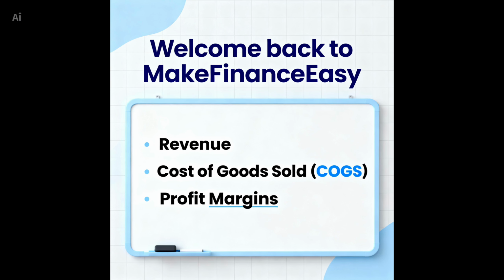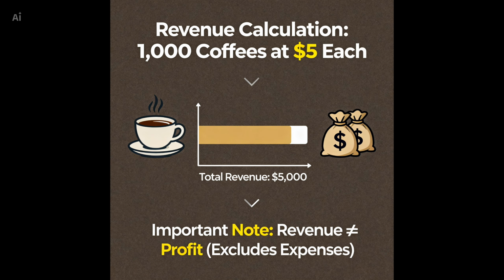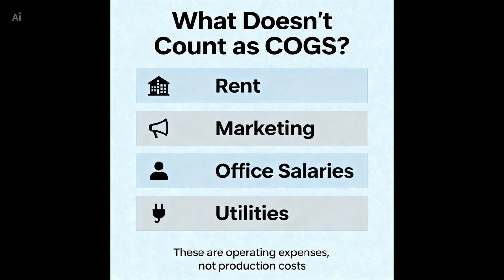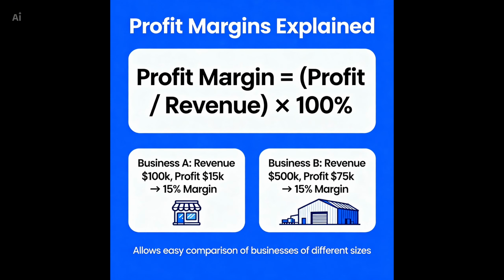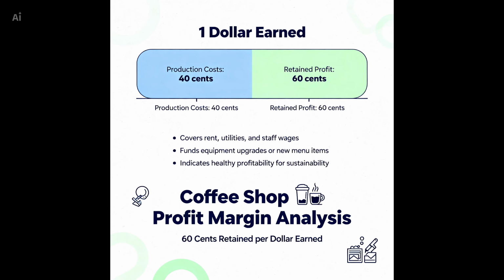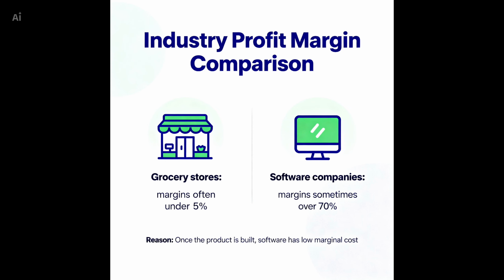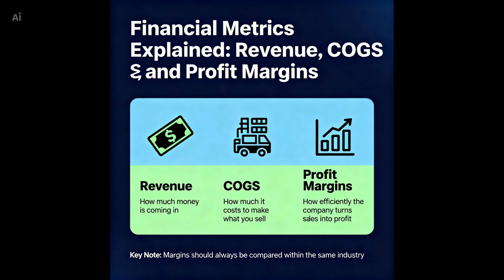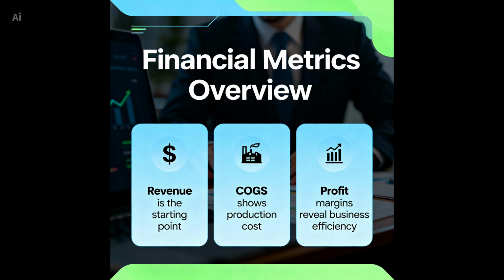Understanding Revenue, COGS, and Profit Margins in 5 Minutes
Welcome back to MakeFinanceEasy 📊
In this video, we break down Revenue, Cost of Goods Sold (COGS), and Profit Margins—three of the most important concepts in finance, accounting, business, and investing.
You’ll learn:
What revenue really means (and why it’s not profit)
What counts as COGS and what doesn’t
How to calculate gross profit
How profit margins work and why they matter
Why different industries have very different margins
Using a simple coffee shop example, we show how these numbers connect and how to use them to understand a company’s financial health.
Whether you’re a student, beginner, or investor, this video will help you read financial statements with confidence.